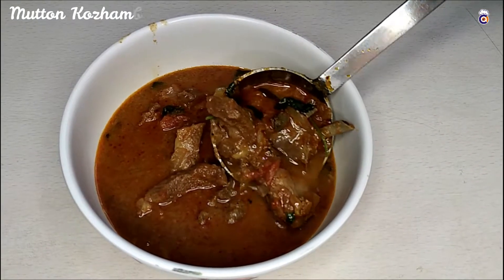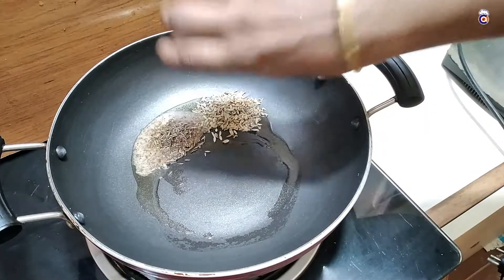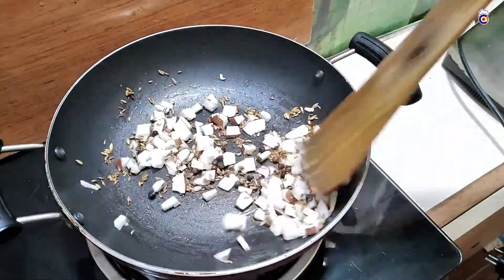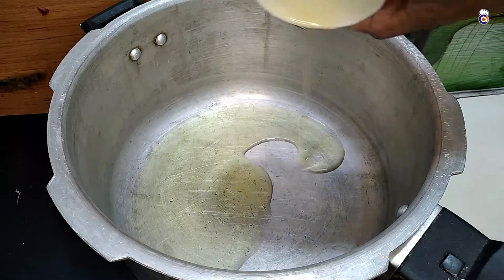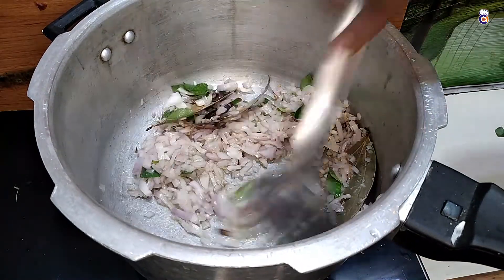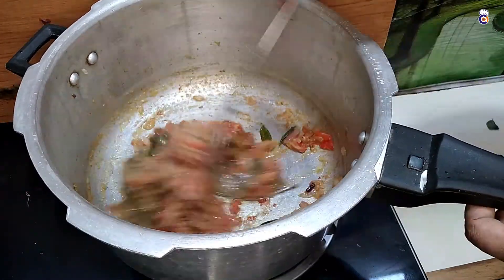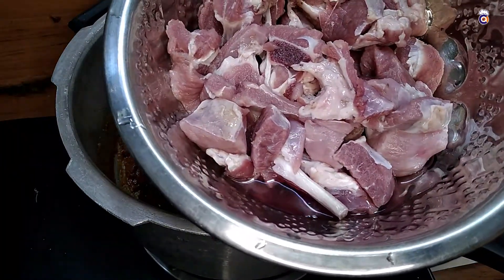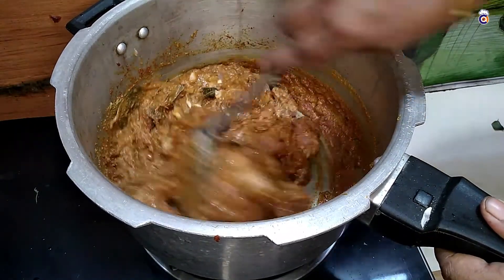அசத்தலான மட்டன் குழம்பு | Mutton Kuzhambu recipe in Tamil | How to make Mutton Gravy recipe in tamil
In this video, we can see that how to make Mutton Kuzhambu recipe in tamil. Its very famous in south indian dish. Idli mutton kuzhambu is a must in many household for Diwali breakfast. This mutton kuzhambu tastes best with idli, dosa rice, chapathi.

Ingredients:
Mutton - 500gm
Oil - 50gm

ginger garlic paste - 2 tbspn
cumin seed - 1 tbspn
fennel seed - 1 tbspn
pepper - 1/2 tbspn
red chilli powder - 1 tbspn
coriander powder - 2 tbspn
turmeric powder - 3/4 spn
salt to taste
curry leaves
coriander leaves

Matthi Meen Kozhambu recipe in tamil | Fish Kozhambu in Tamil | Matthi Meen Kozhambu recipe in tamil | Fish Kozhambu in Tamil

Amma Chef